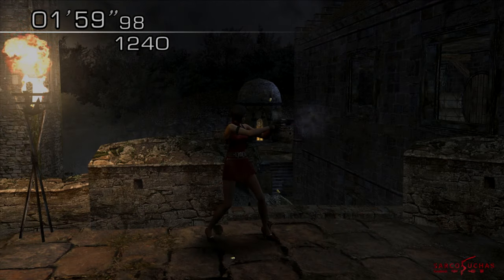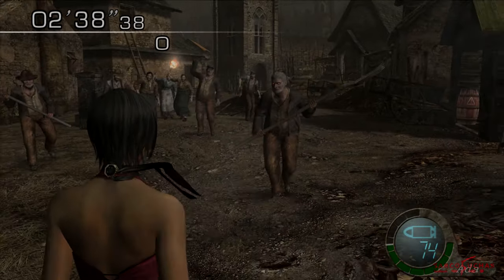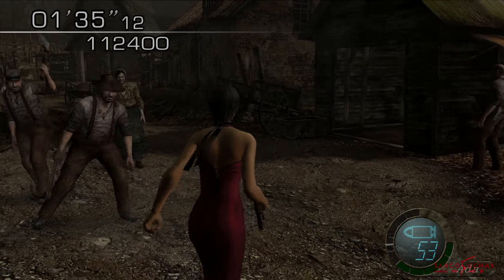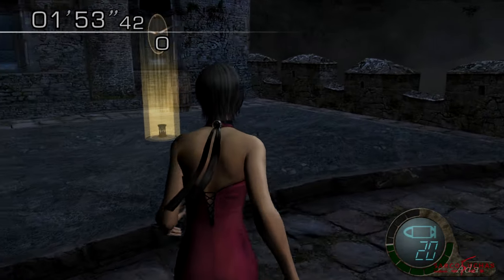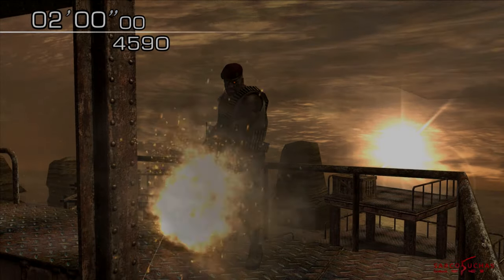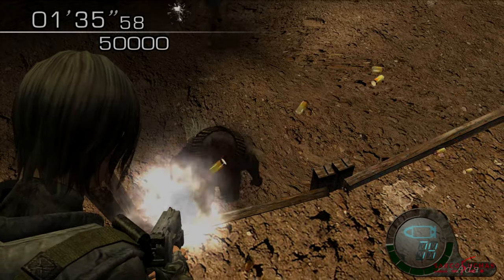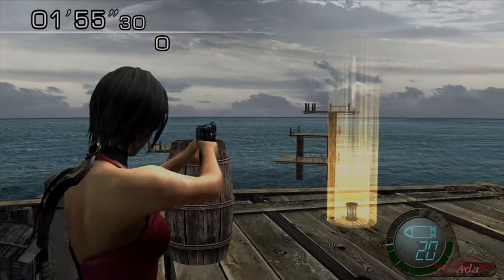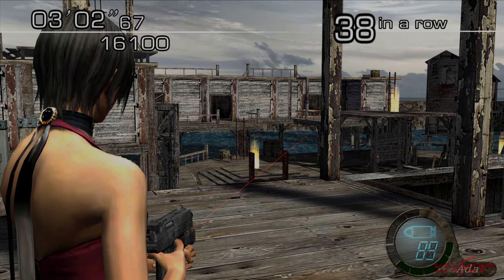RE4 Mercenaries Guide - Tips & Tricks - Ada - All Maps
In the Mercenaries, you are tasked to defeat as many enemies as you can in an allotted time in order to receive a high score and potentially unlock the secret weapon, the Handcannon. To unlock the Handcannon you need 60,000 points on each map with each character, but a lot of players struggle with this because they don't know the best strategies.
Ada is probably one of the easier characters to use and one with which most players shouldn't hve too much trouble. However, she does take more damage and dies faster than any of the other characters.
This video will showcase the easiest and most useful strategies to use while playing as her, especially when it comes to defeating the bosses.
And for those who don't know, you can access Ada's alternate costumes when selecting her in the character menu:
Triangle + X = Red Dress
R2 + X = Assignment Ada Uniform

Intro: 00:00
Village: 00:38
Castle: 04:18
Base: 07:42
Waterworld: 10:08